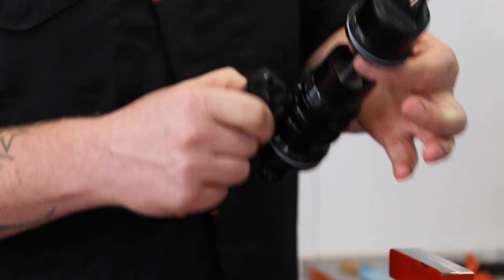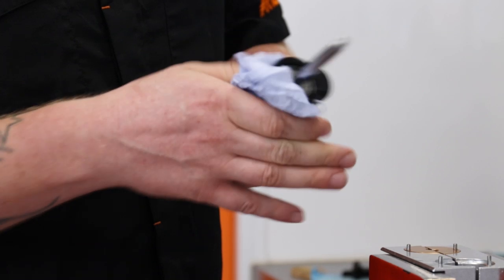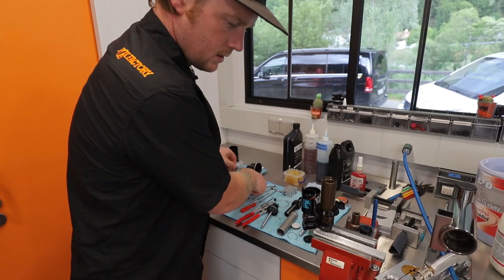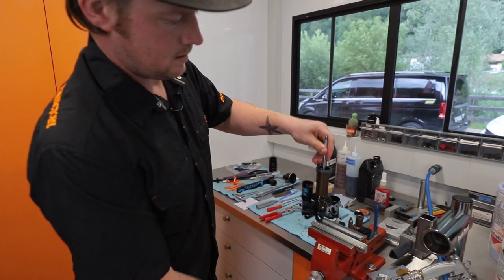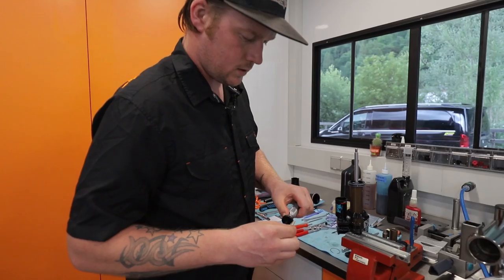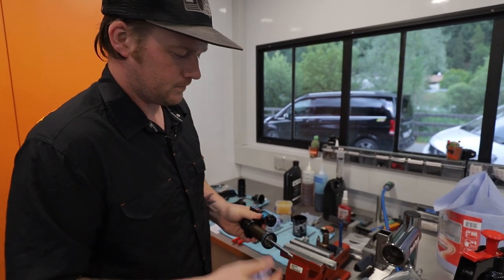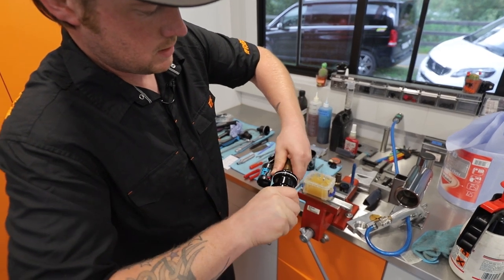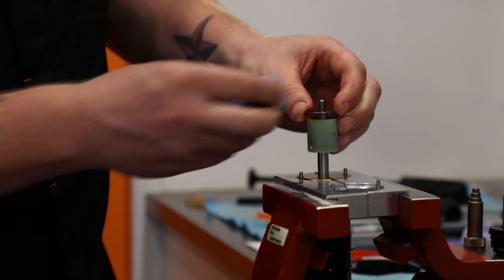DIALED: Episode #33 - FOX FLOAT X2 SERVICE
Fox mechanic Taj Hendry, reveals the process in servicing a Fox Float X2, and the proper steps required when working alongside factory world cup teams.